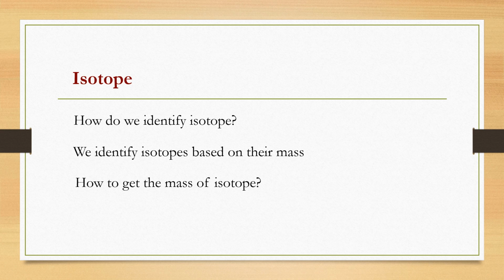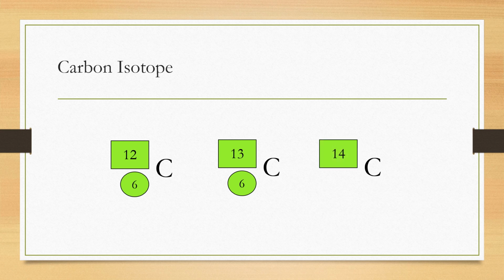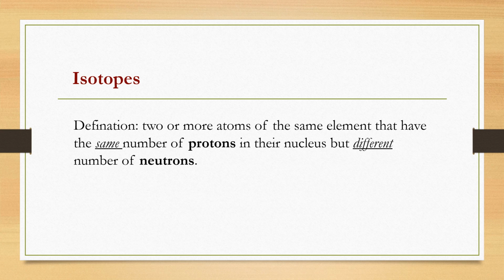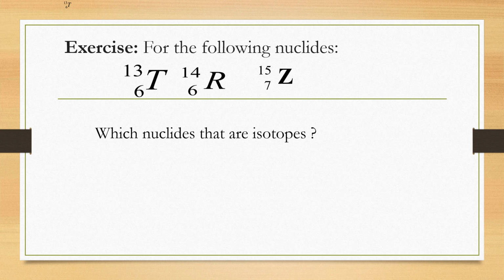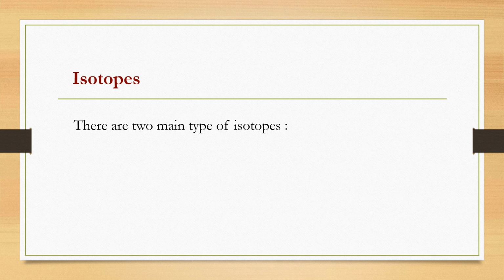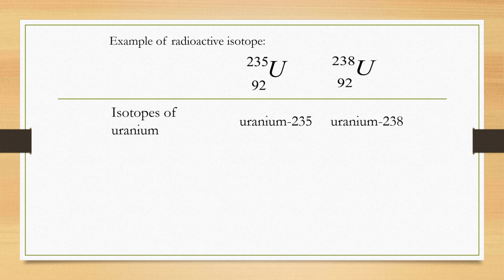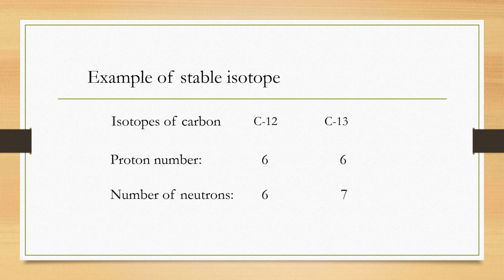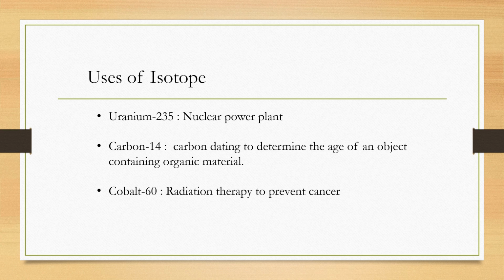SES 2.1 Proton Number, Nucleon Number and Isotope Part 3